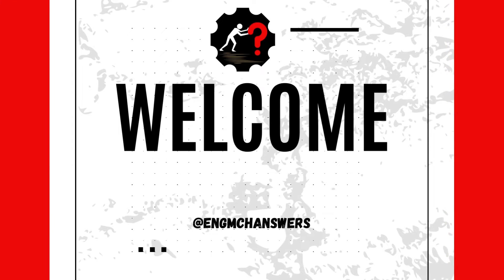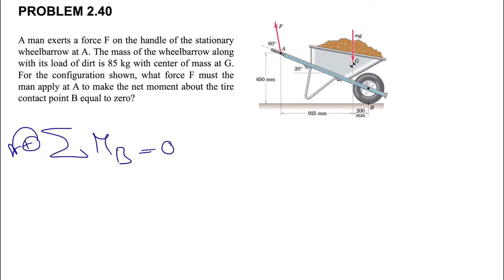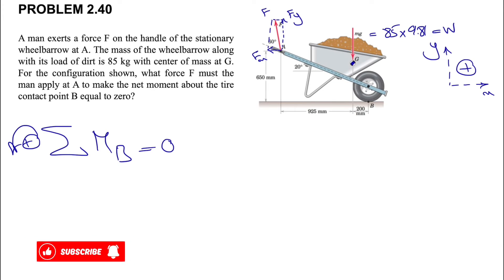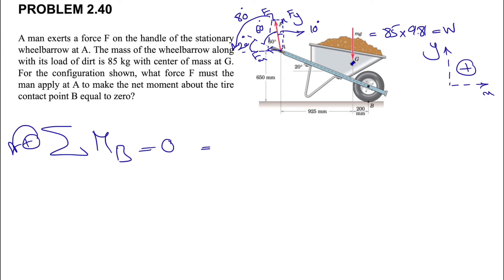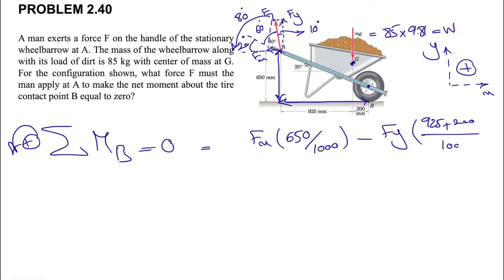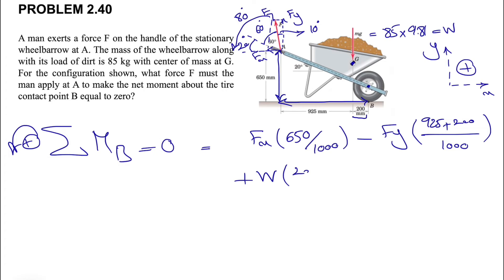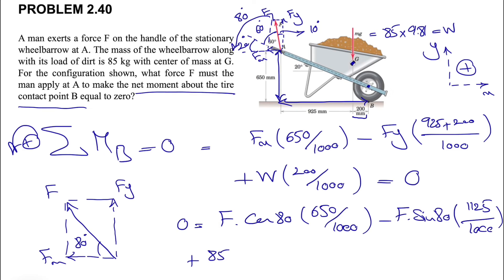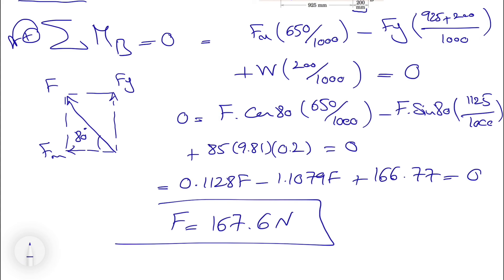Problem 2.40 | What force F must the man apply at A to make the net moment about B equal to zero?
A man exerts a force F on the handle of the stationary wheelbarrow at A. The mass of the wheelbarrow along with its load of dirt is 85 kg with center of mass at G. For the configuration shown, what force F must the man apply at A to make the net moment about the tire contact point B equal to zero?

00:00 Intro
02:04 Moment of Fx about B
02:32 Moment of Fy about B
03:22 Moment of W about B
04:40 Final answer